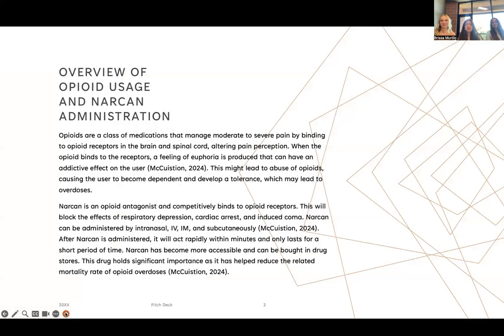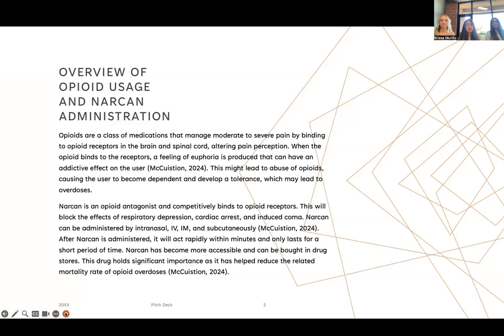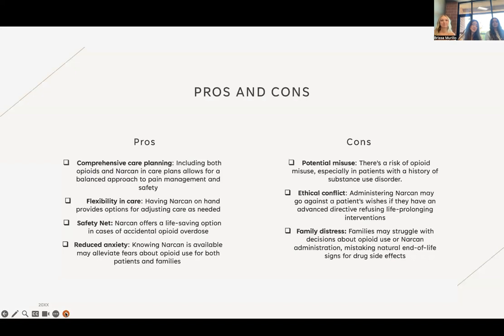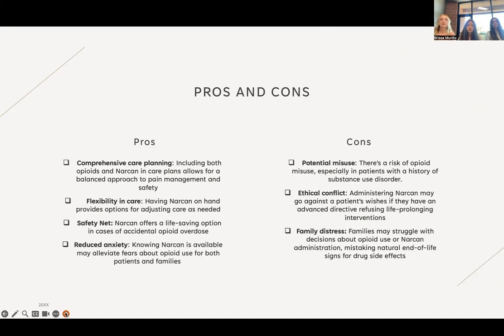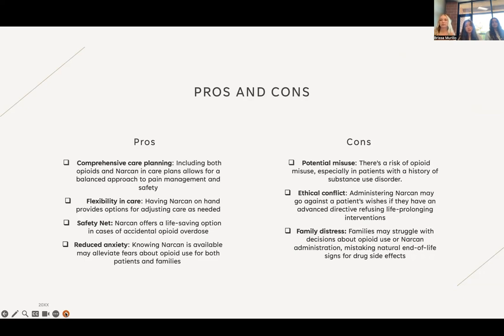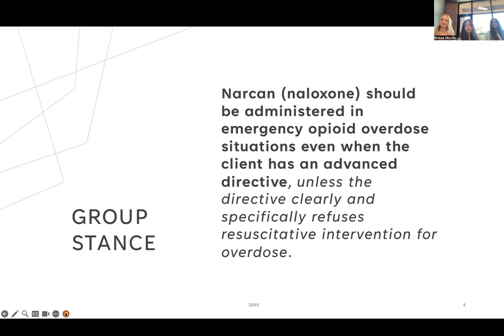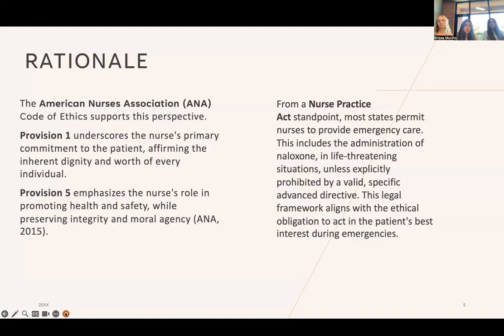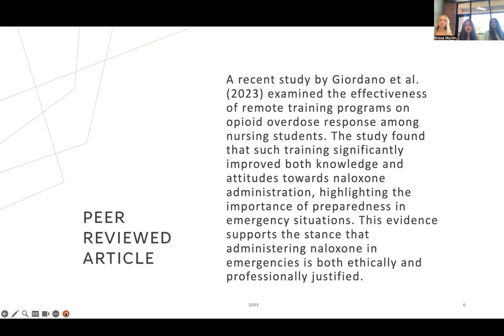Ethical Scenario Presentation